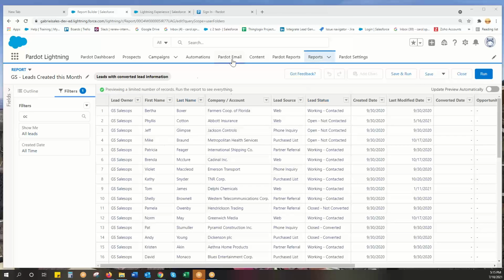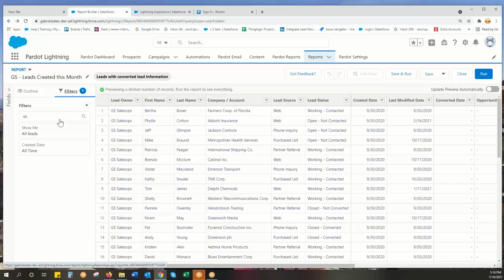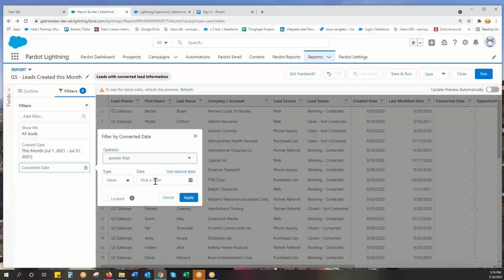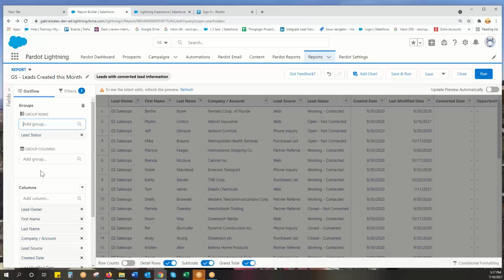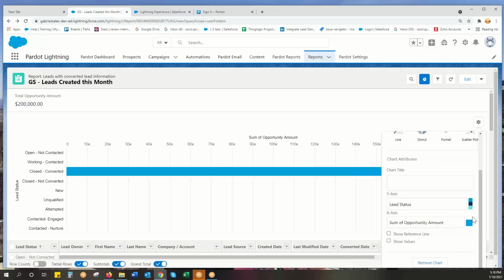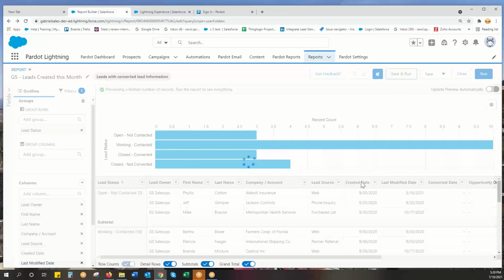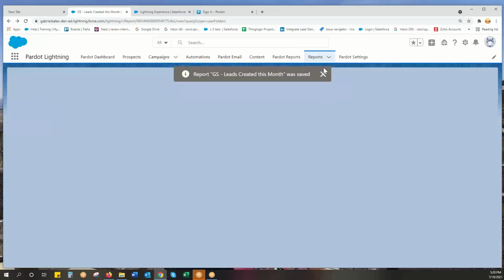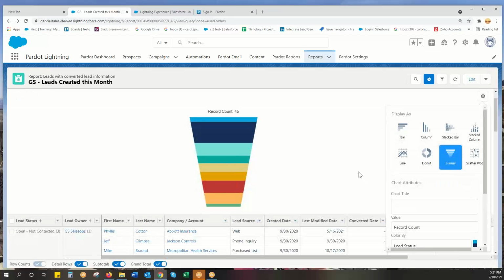How to edit a report in Salesforce - Basic Training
This is a basic video to help you understand the primary features in a Salesforce Report and how to edit. Reports are one of the most powerful tools in the system and knowing how to use them effectively is key to understanding and organizing the data in your Salesforce org. Watch the video for a quick overview of how to use Outline, Filters, Grouping and Charts.

Salesforce Pardot Training: Master The Skills You Need in 2025!